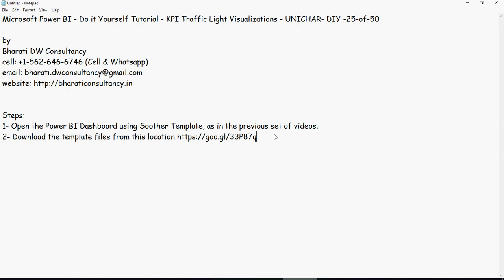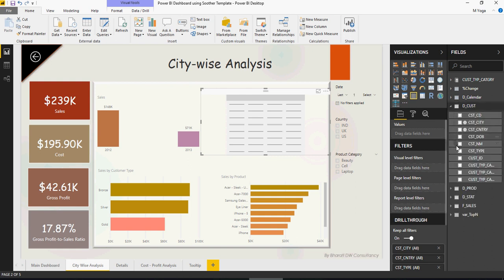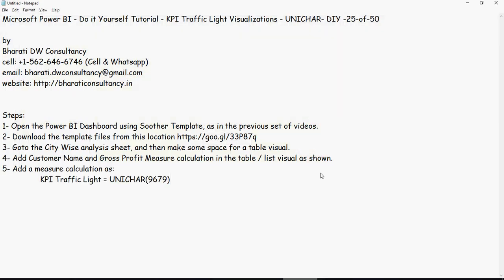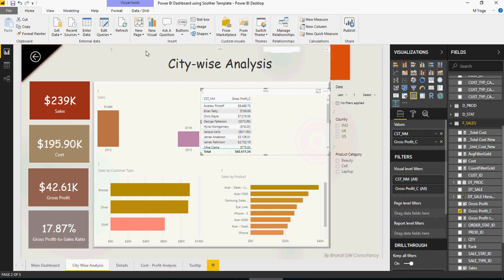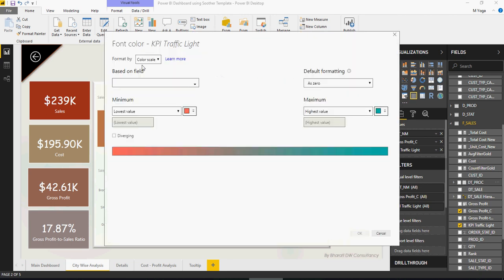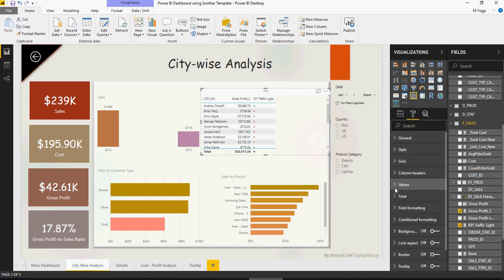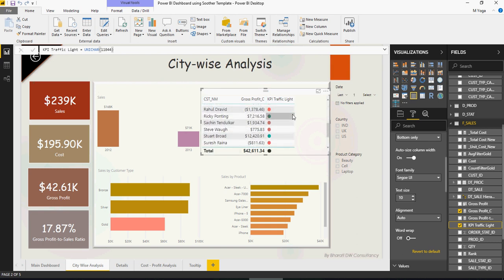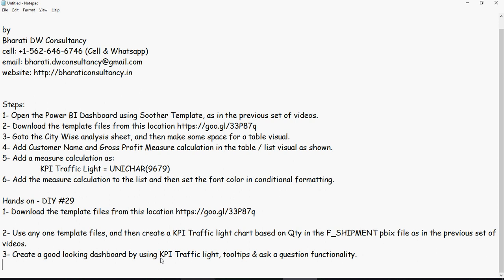Power BI - Do it Yourself Tutorial - KPI Traffic Light Visualizations - UNICHAR- DIY -25-of-50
Microsoft Power BI - Do it Yourself Tutorial - KPI Traffic Light Visualizations - UNICHAR- DIY -25-of-50

Steps:
1- Open the Power BI Dashboard using Soother Template, as in the previous set of videos.
3- Goto the City Wise analysis sheet, and then make some space for a table visual.
4- Add Customer Name and Gross Profit Measure calculation in the table / list visual as shown.
5- Add a measure calculation as:
 KPI Traffic Light = UNICHAR(9679)
6- Add the measure calculation to the list and then set the font color in conditional formatting.

2- Use any one template files, and then create a KPI Traffic light chart based on Qty in the F_SHIPMENT pbix file as in the previous set of videos.
3- Create a good looking dashboard by using KPI Traffic light, tooltips & ask a question functionality.

Interactive Visualizations - Slicers, R Integration, Custom calendar using DAX, Introduction to DAX, DAX Calculated Columns,
DAX Calculated Measure.